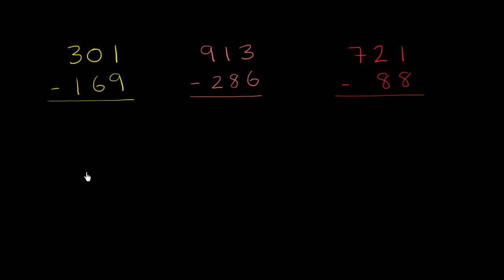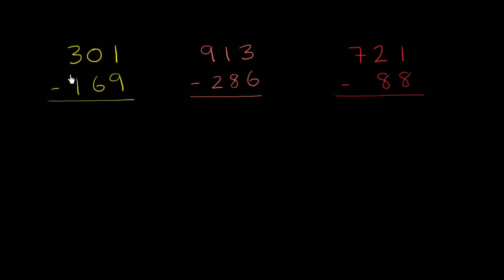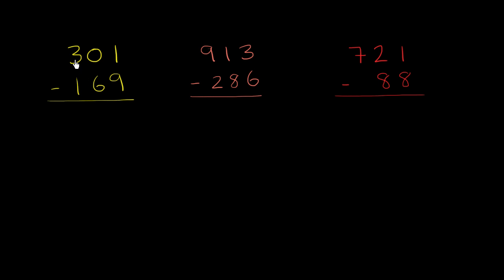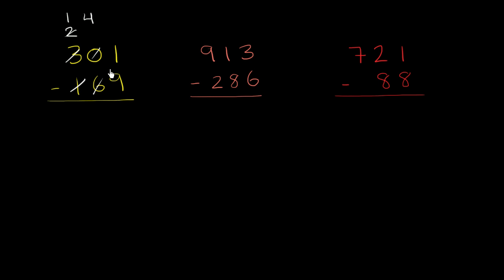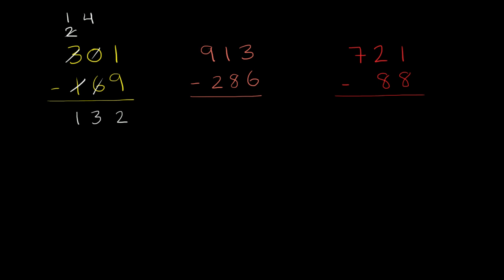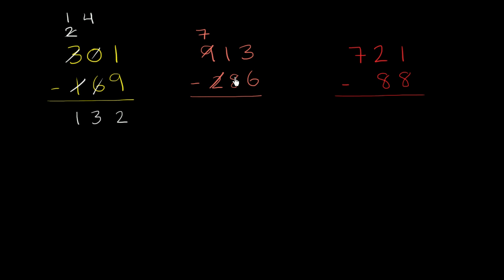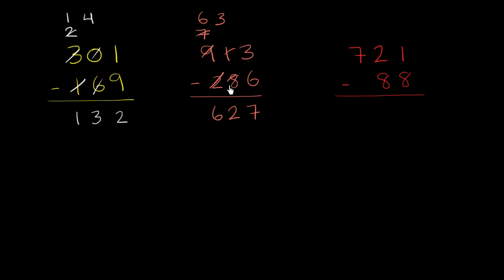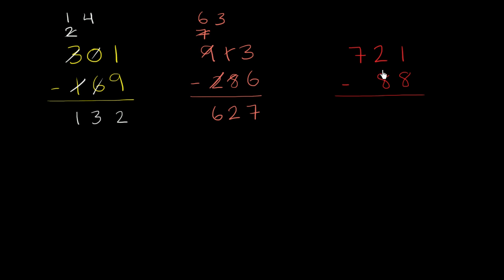Mental technique for subtraction without regrouping | 3rd grade | Khan Academy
Courses on Khan Academy are always 100% free. Start practicing—and saving your progress—now

Use an understanding of place-value to subtract.